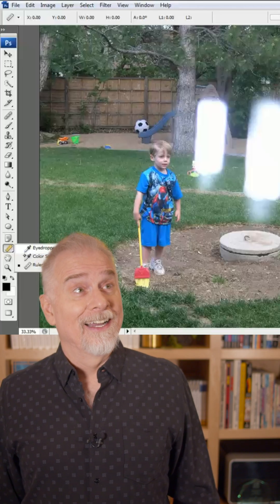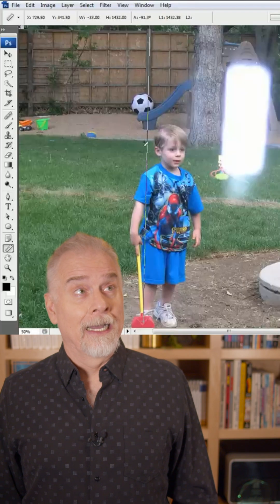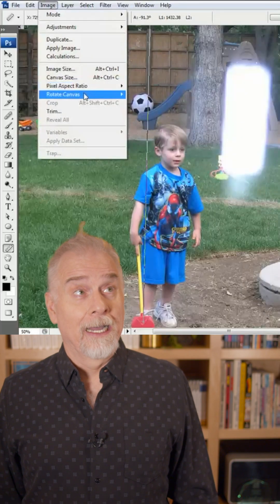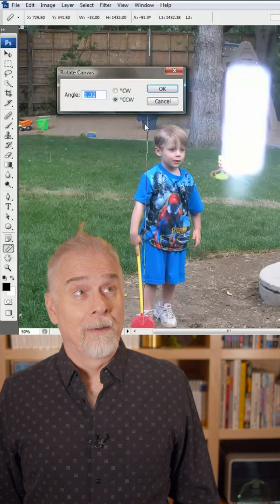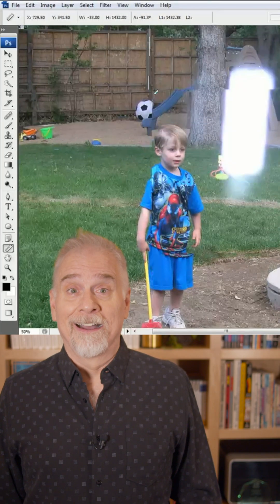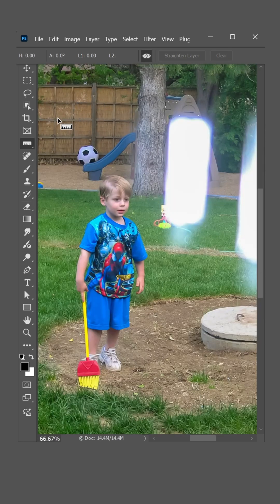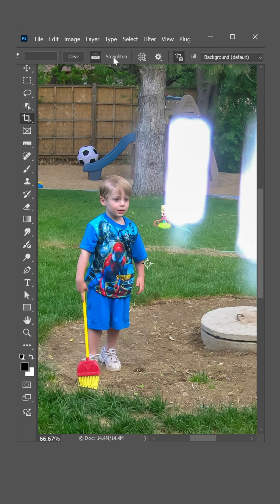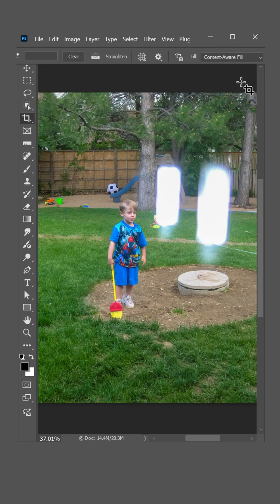Following My Own Tutorial?!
Today I’ve decided to follow along with one of my own ancient Photoshop tutorials?! From nearly 20 years ago. Does it still work?